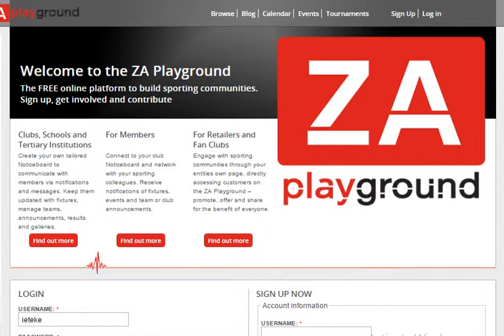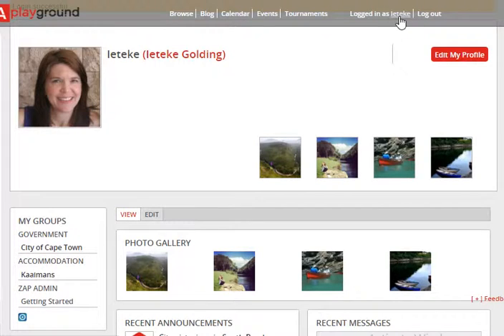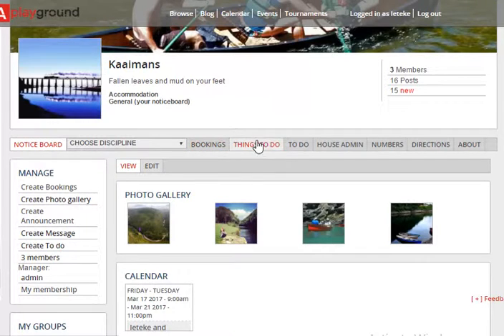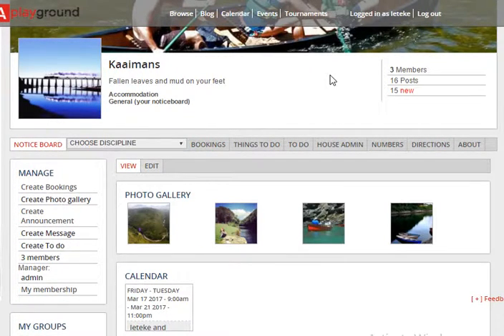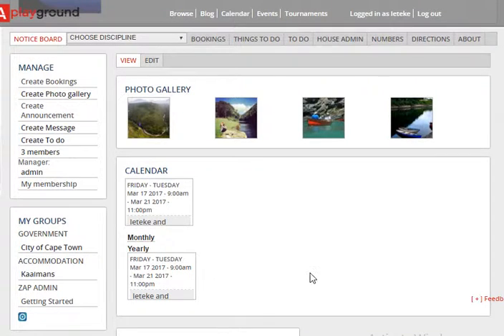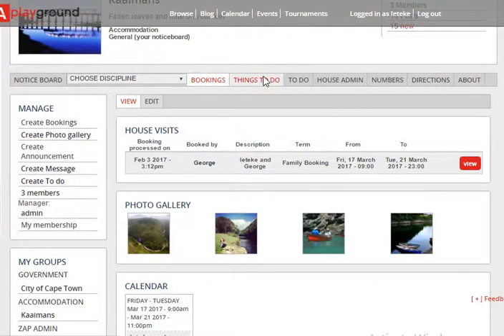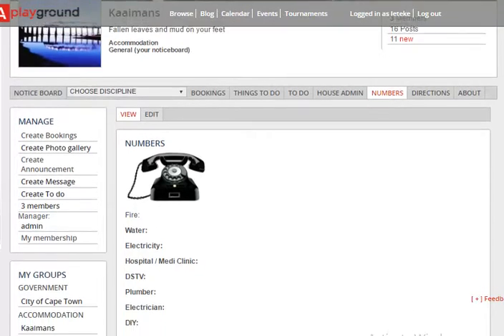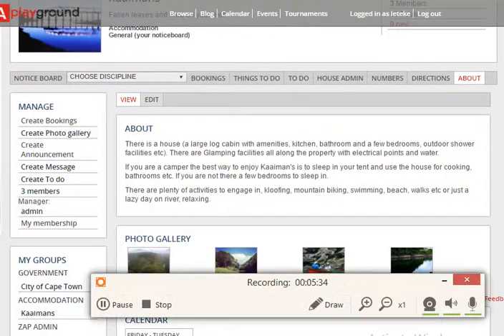Kaaimans group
Idea of what we can put together on ZA Playground for your holiday home.